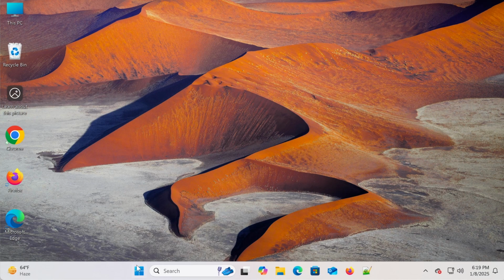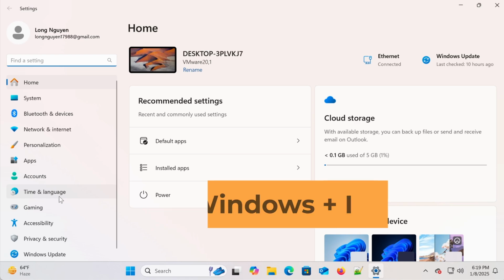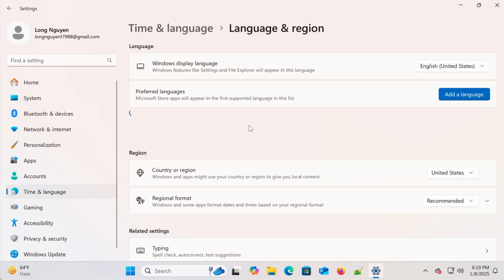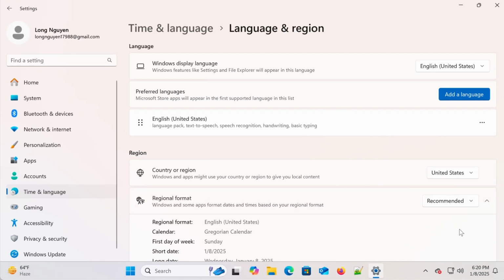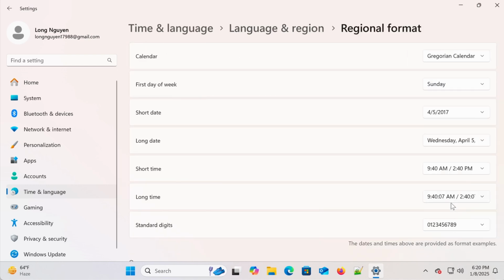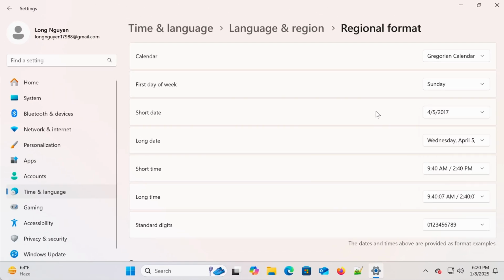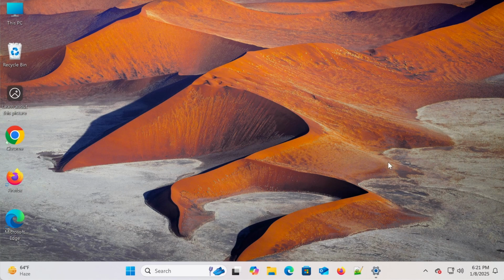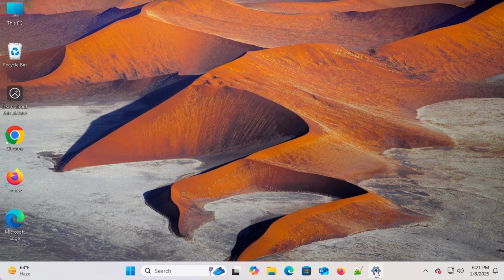How to Change the Date Format in Windows 11 | Easy Tech Steps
Learn how to change the date format in Windows 11 in this step-by-step tutorial. Whether you prefer "MM/DD/YYYY" or "DD/MM/YYYY," this video will guide you on customizing your date settings to match your preferences or region.

Here’s what we’ll cover:

Customize Date Format: Change the date format in Windows 11 to your preference.
Access Settings: Open the Settings app and navigate to Time & Language settings.
Modify Date Format: Customize the short date and long date formats in the Change formats section.
Date Format Customization Purpose: Match regional standards, align with personal preferences, and avoid confusion with people in different regions.
How to Change Date Format: Adjust the date format in the Settings app and verify the new format by checking the clock in the taskbar.
Benefits of Customization: Improved readability and easier communication with people in different regions.

This video is perfect for anyone looking to update their Windows 11 settings quickly and easily.